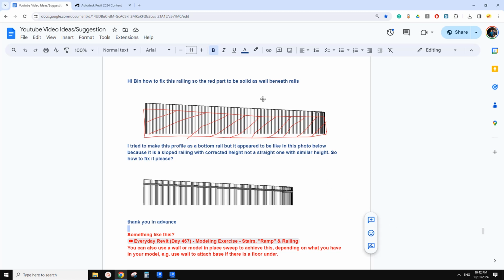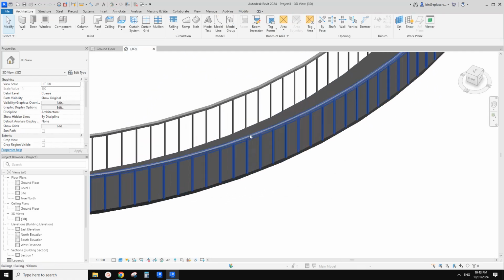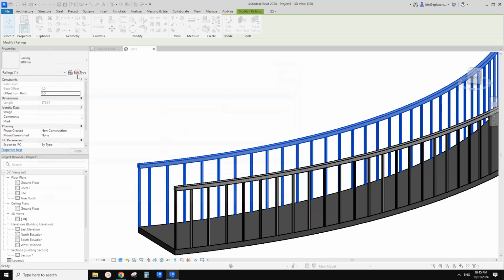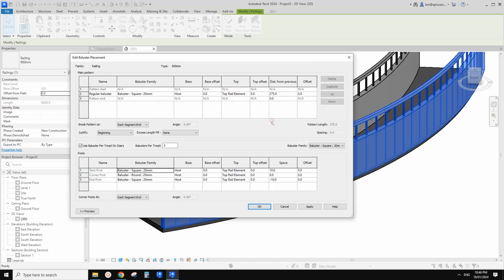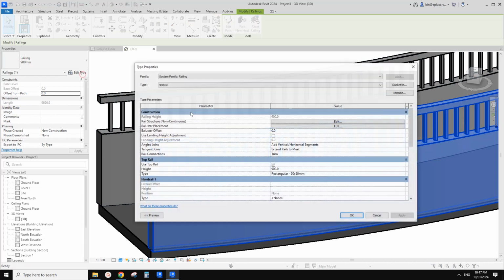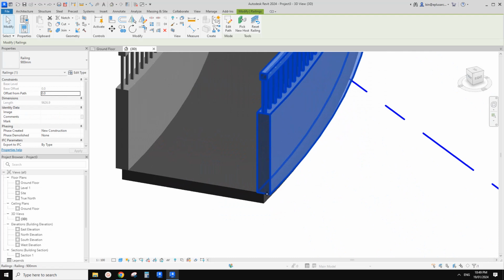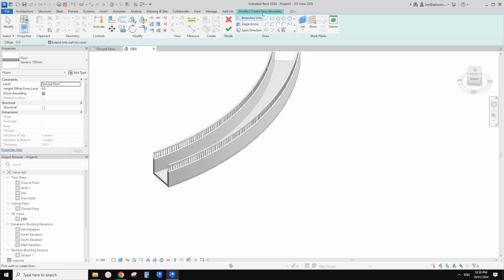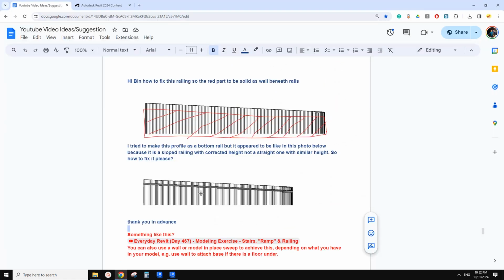24009 - Simple Railing Exercise (balusters on solid base)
How to add a solid part under the railing.